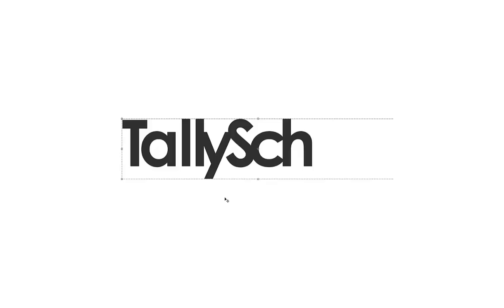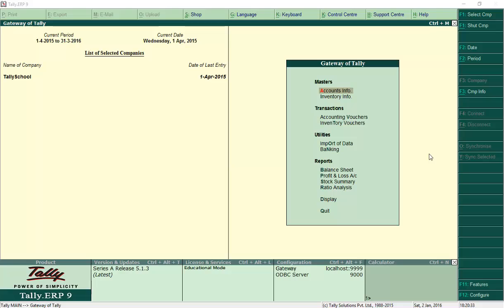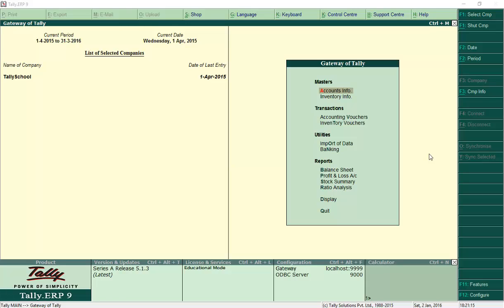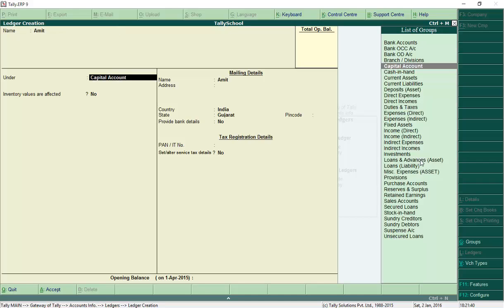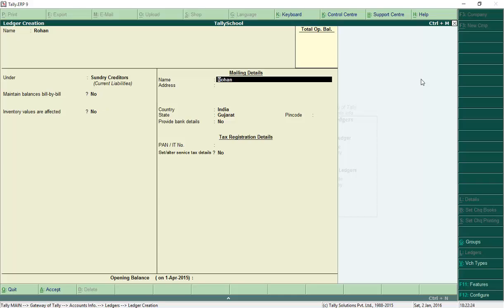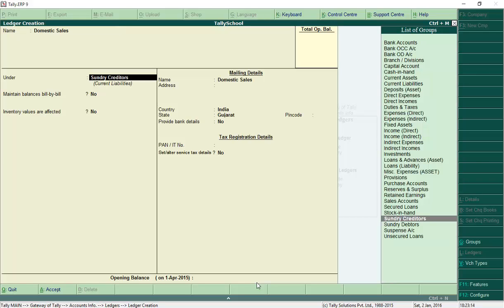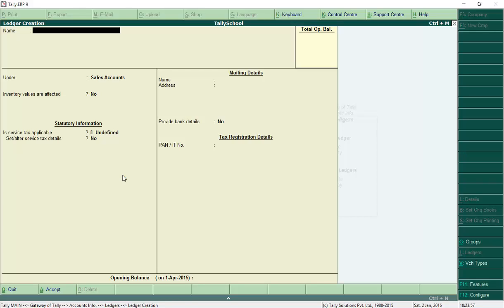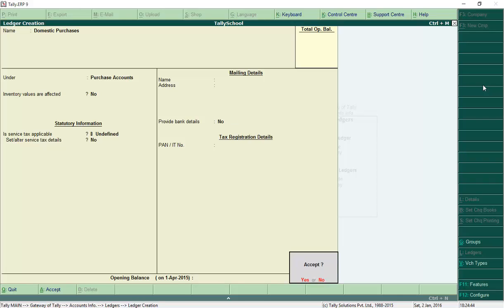Creating Sales and Purchase Vouchers in Tally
Creating Sales and Purchase Vouchers in Tally is very easy and simple.

In this video, I have created 4 ledgers and 2 entries.
One for Purchase and other for sales.